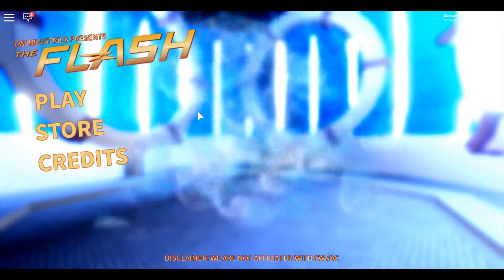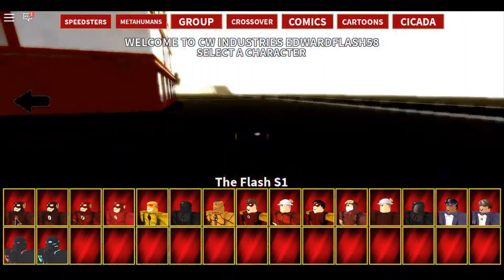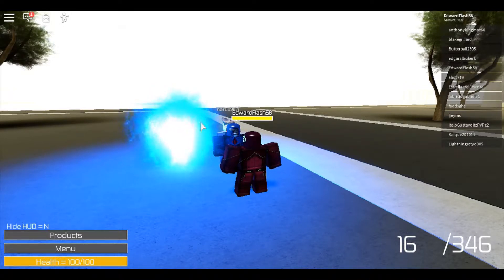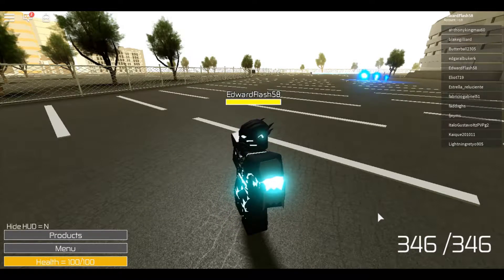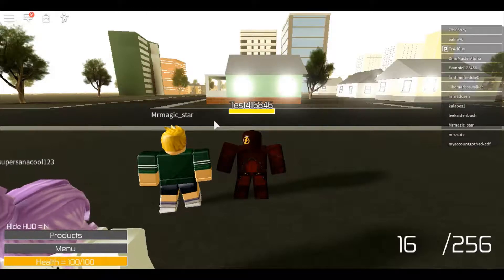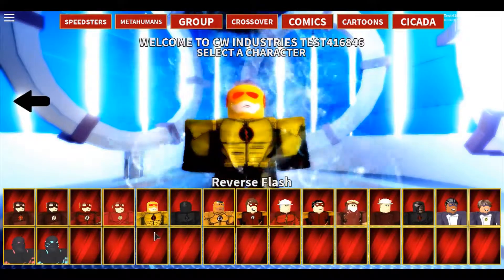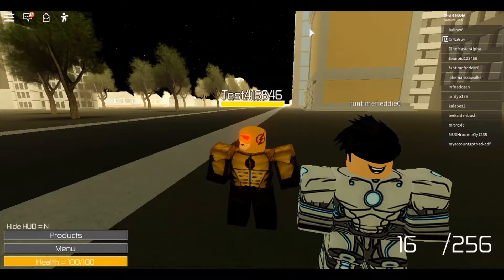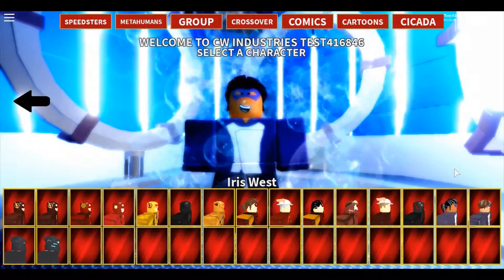[Minor Update]The Flash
Sorry if you were disappointed that all the speedsters had the same speed.Thats probably why it's a minor update.😑